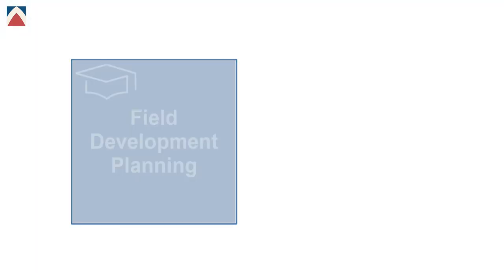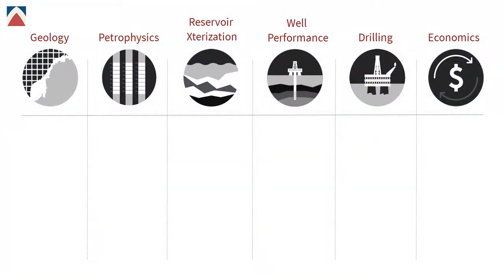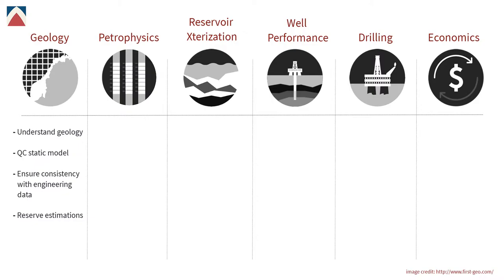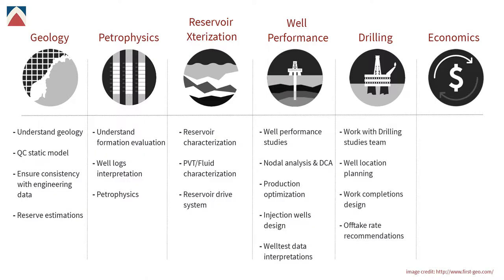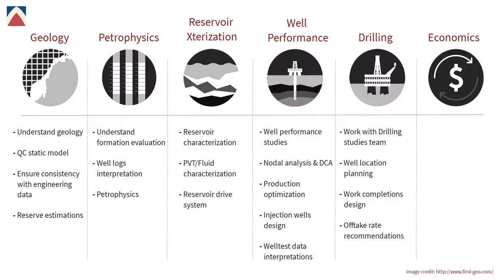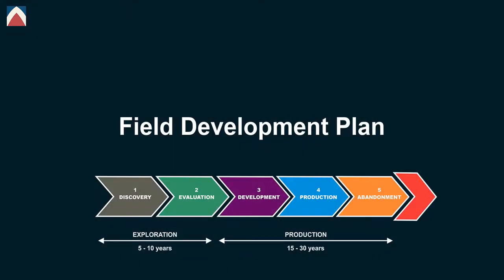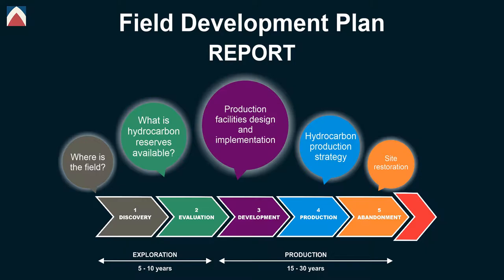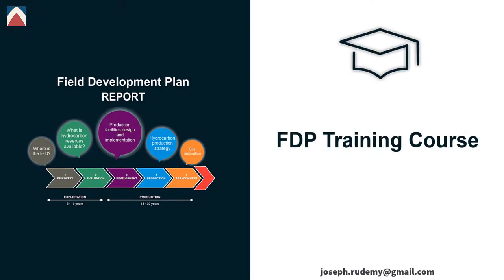Field Development Planning FDP Strategy - 1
Field Development Plan, FDP